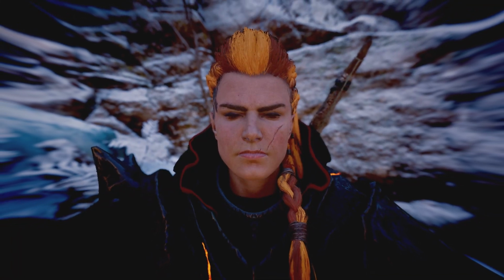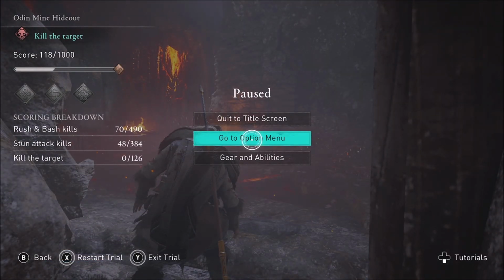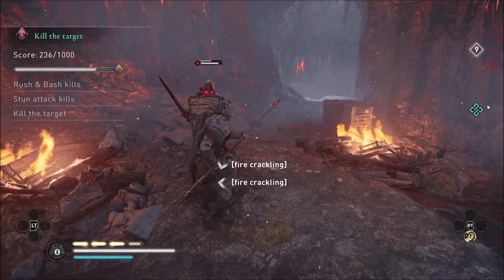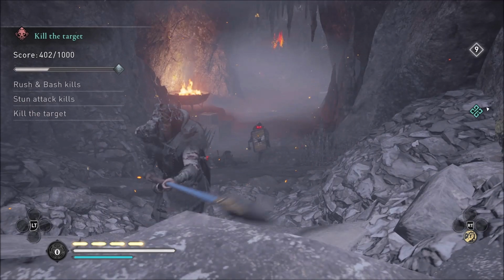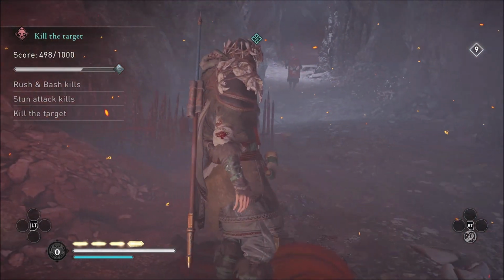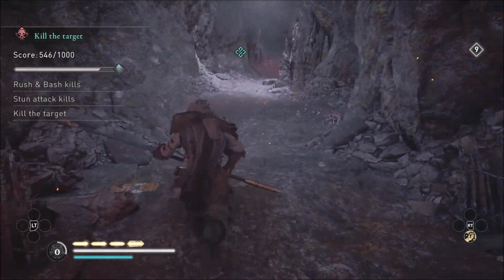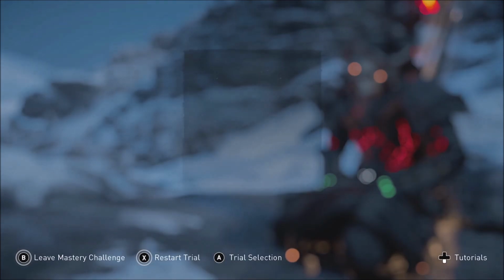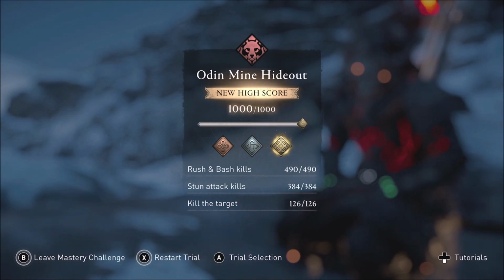EASIEST bear Mastery Challenge GOLD secrets in Valhalla, Odin's Mine, Assassin's Creed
We walk you through the easiest bear gold medal mastery challenge in Assassin's Creed Valhalla. You get the insider tips and secrets to acing the stun and rush and bash kills while taking the least amount of damage.

Recorded after patch or update 1.3.0.